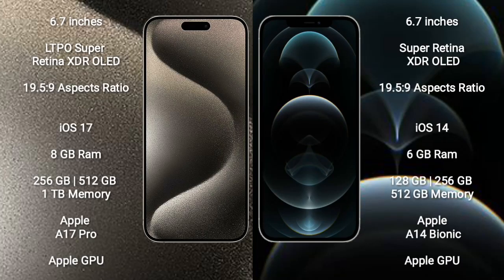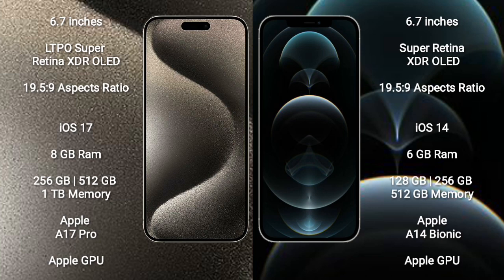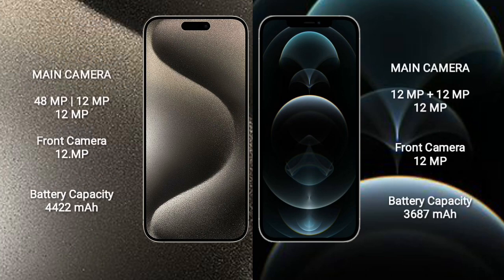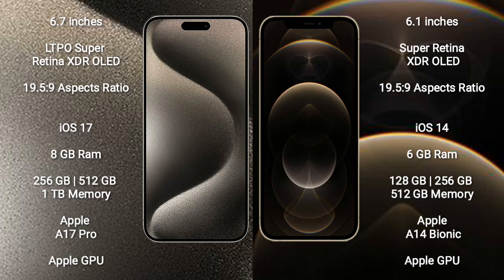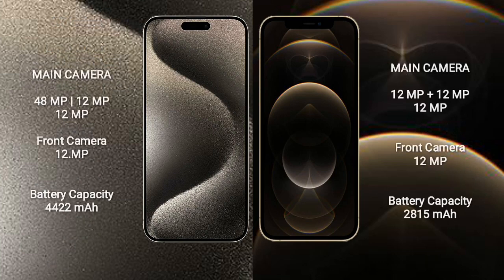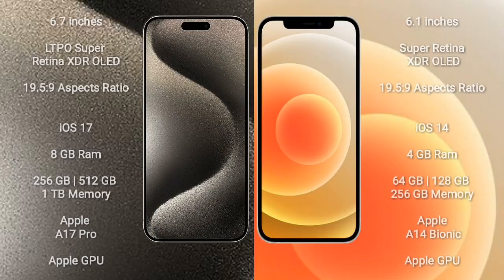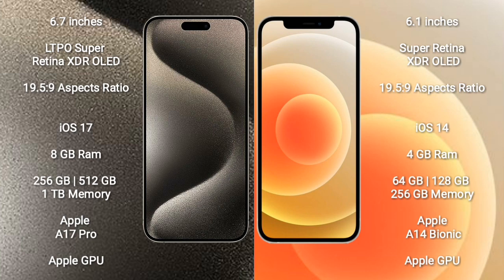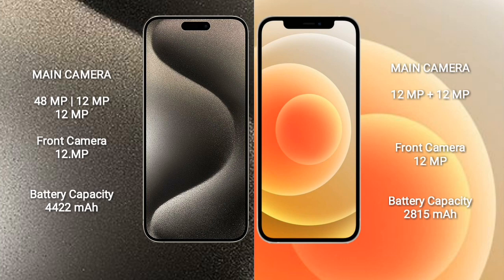iPhone 15 Pro Max vs iPhone 12 Pro Max vs iPhone 12 Pro vs iPhone 12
iphone 15 pro max vs iphone 12

speed test
camera test
display test
water test
fold test
drop test